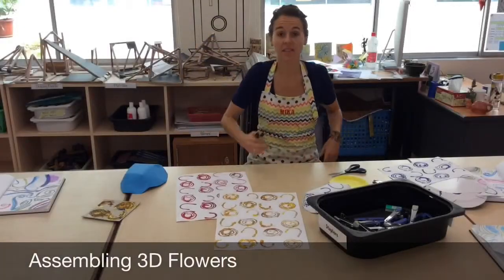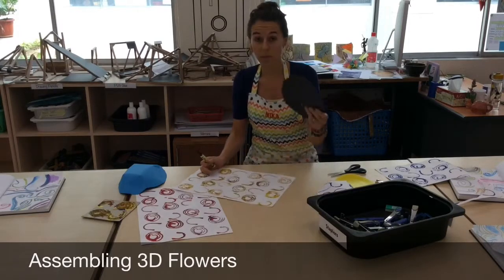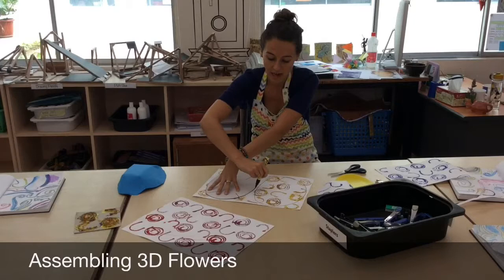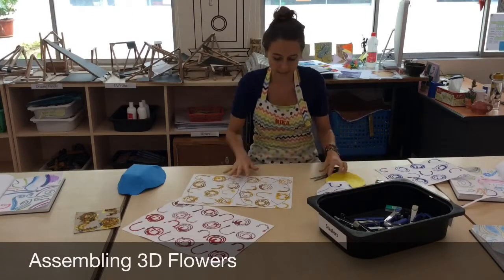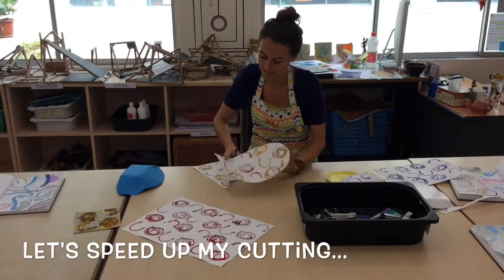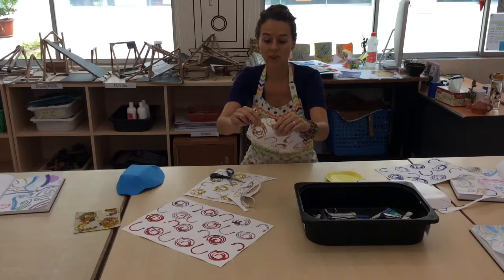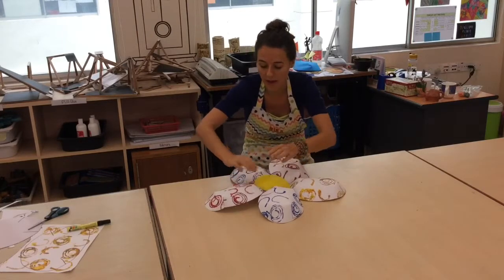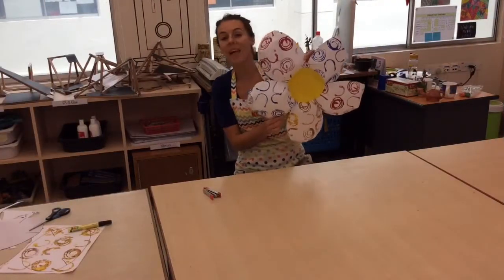GIS Primary Art- Assembling 3D Flowers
Year 2- Printing- Term 1.2
Tutorial by Ms Mika